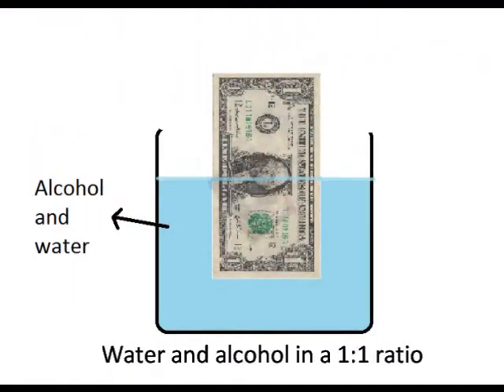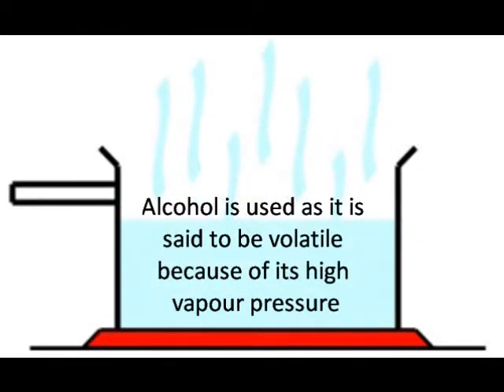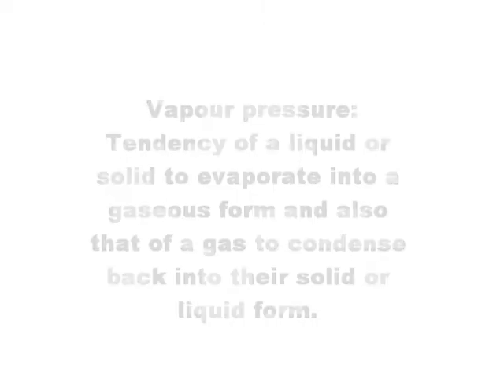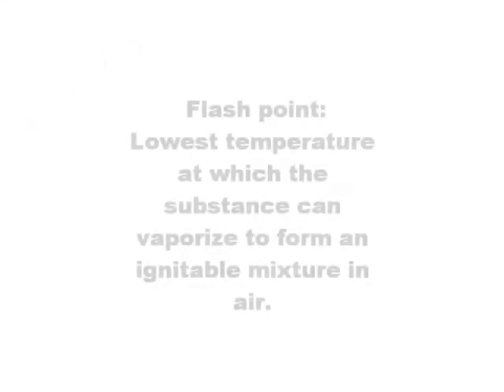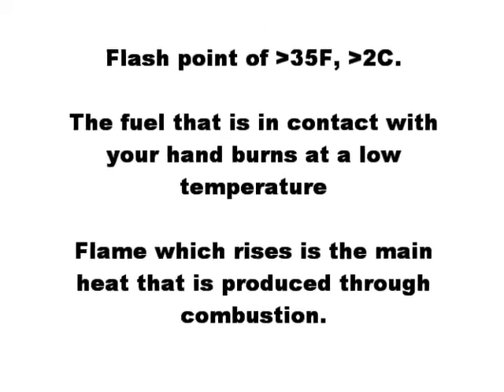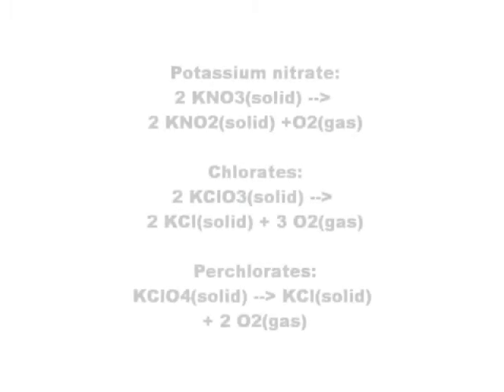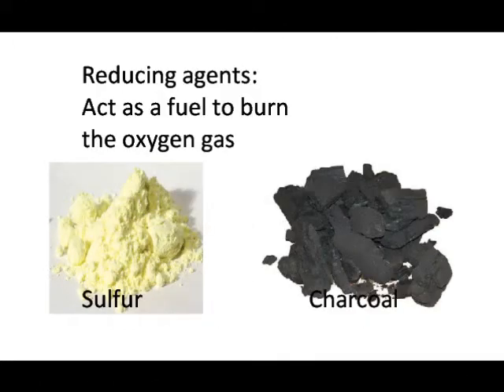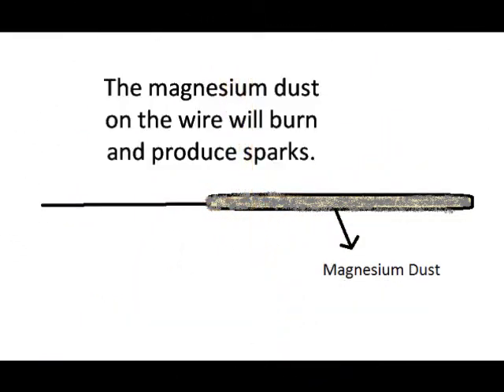The HAN magic show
Chemistry project done in school :D